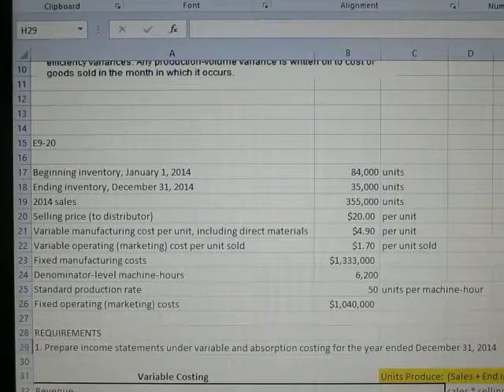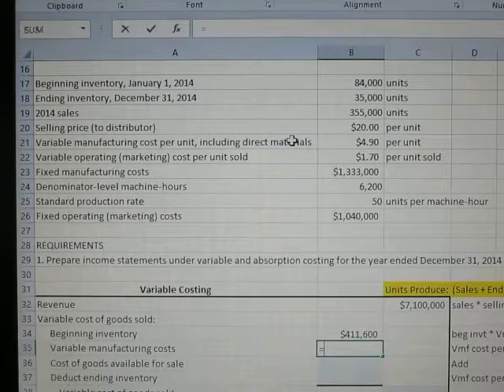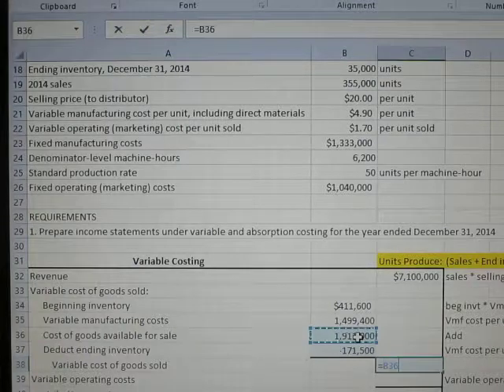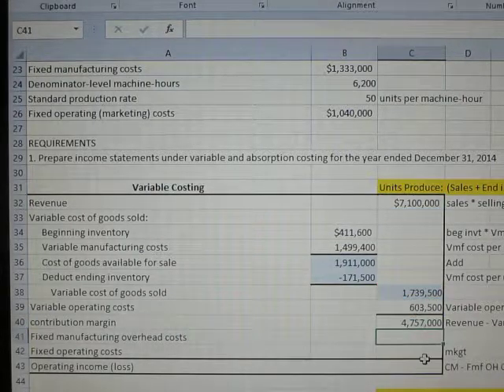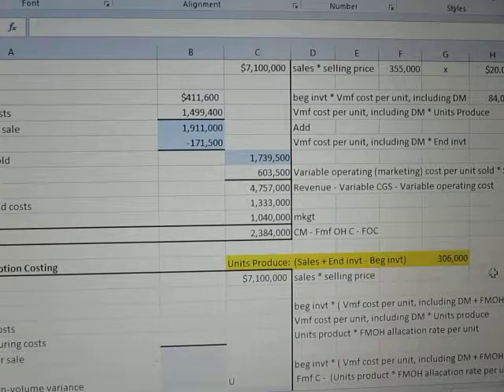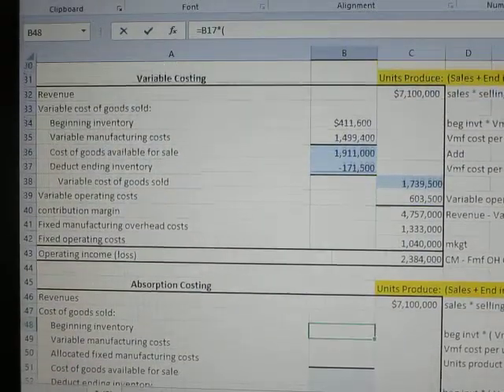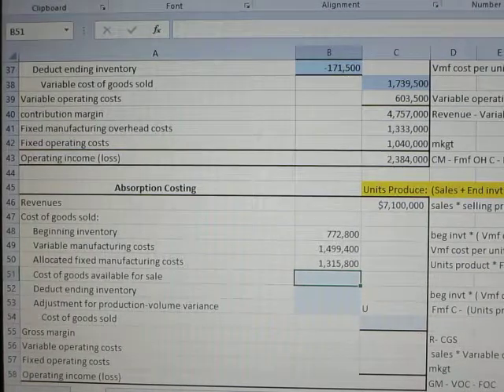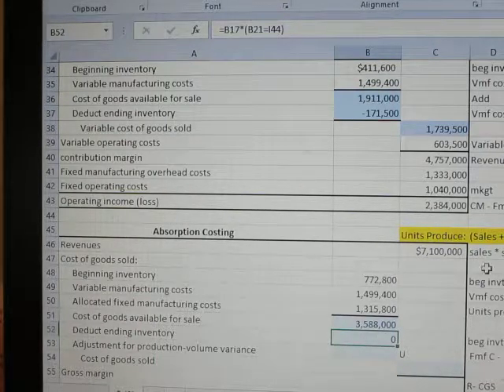E9-20 part 1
Chapter 9 homework, Cost Accounting 132